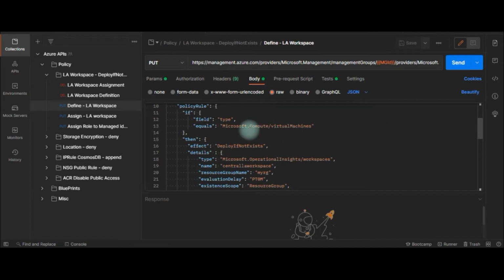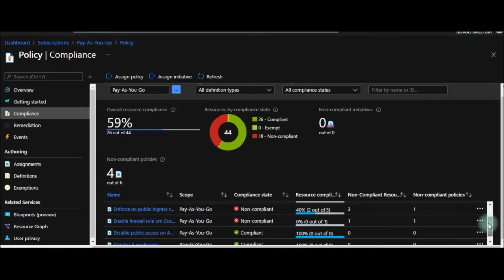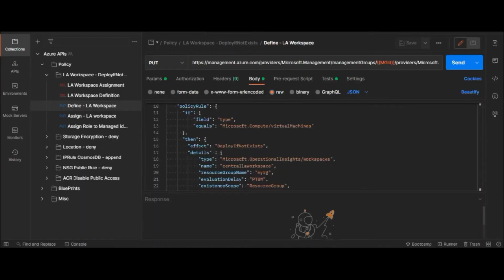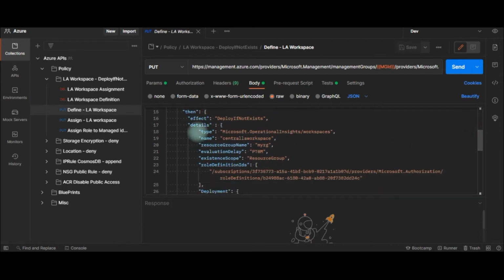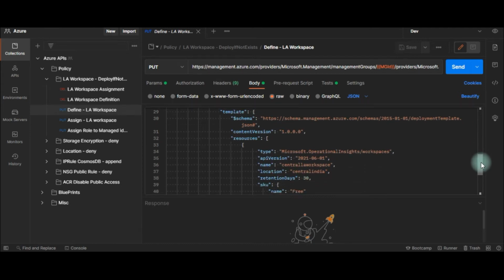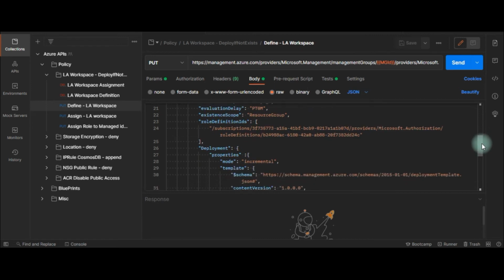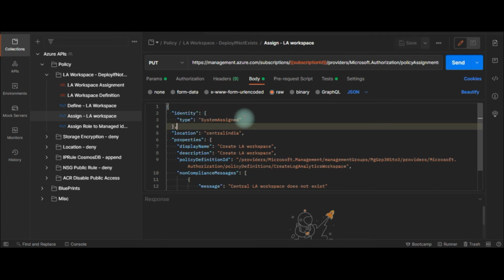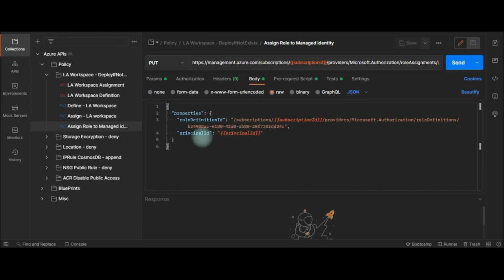LA Workspace policy ok